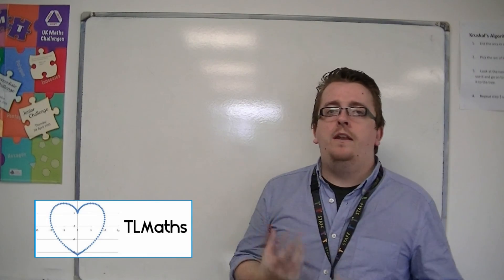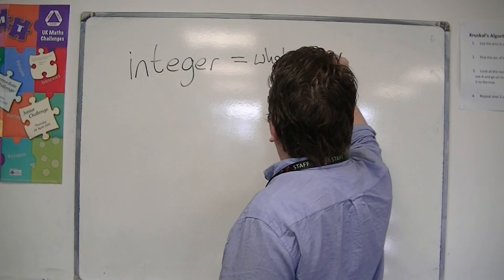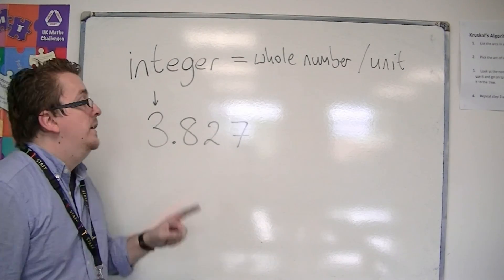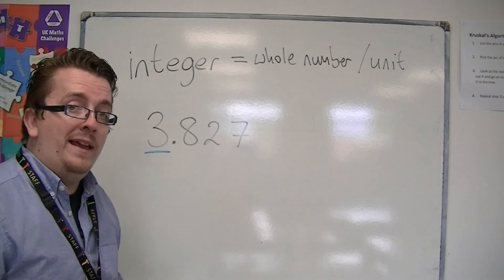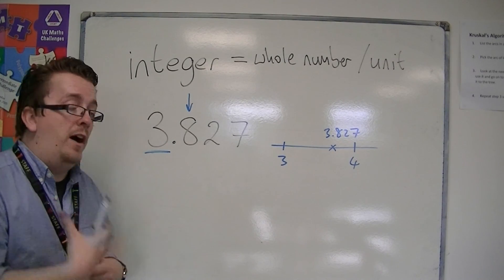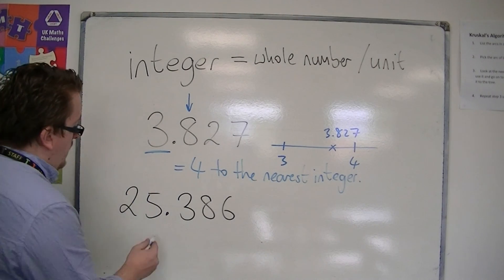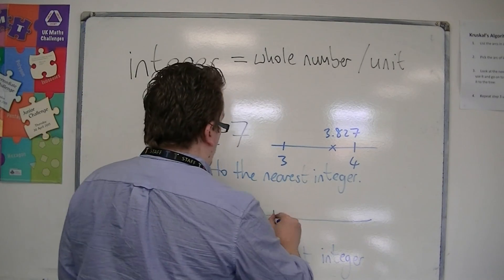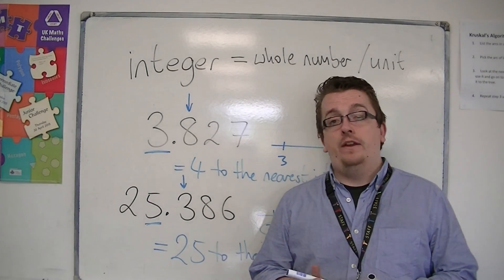GCSE Maths from Scratch 2.02 Rounding to the nearest Integer / Whole Number / Unit